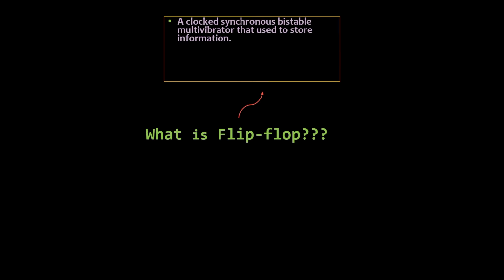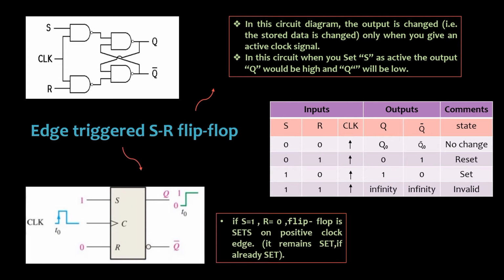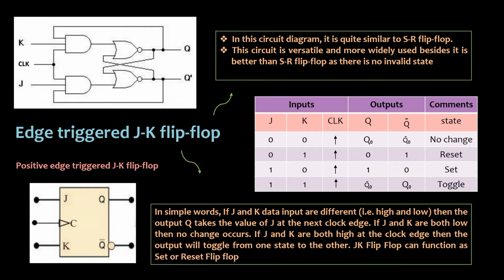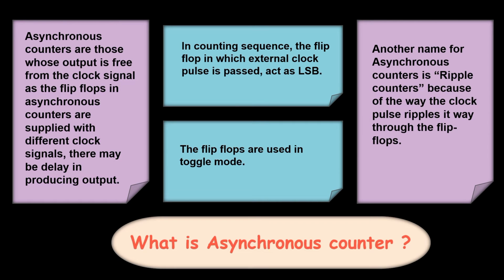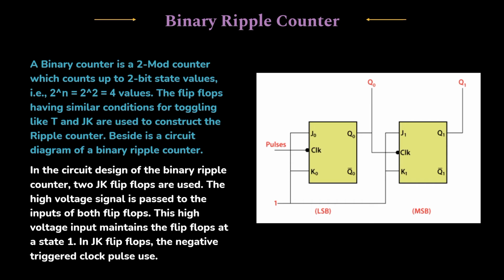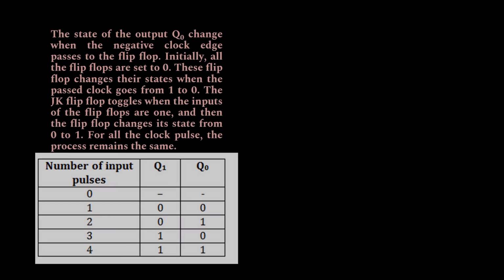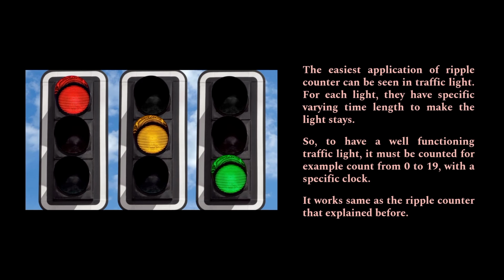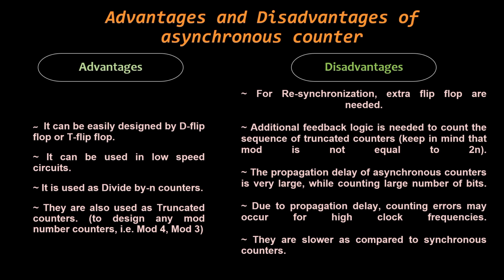Flip Flop and Asynchronous Counter